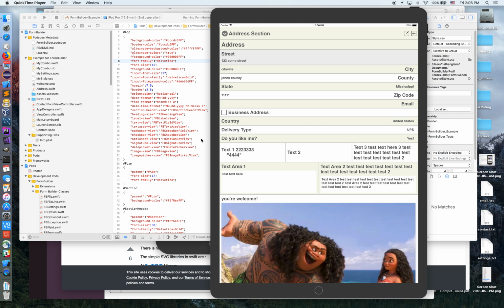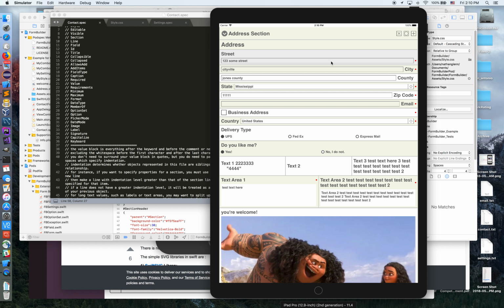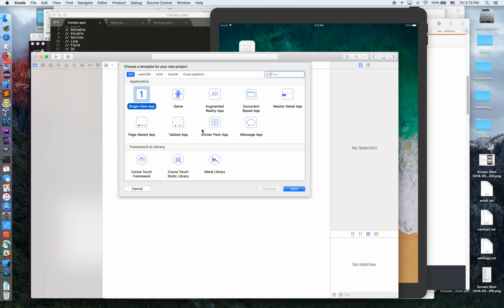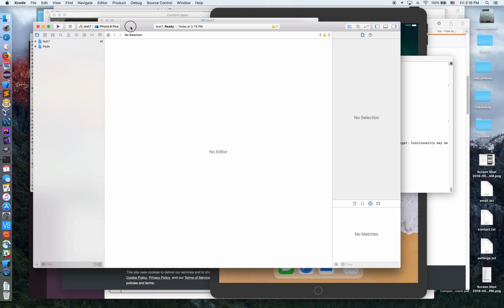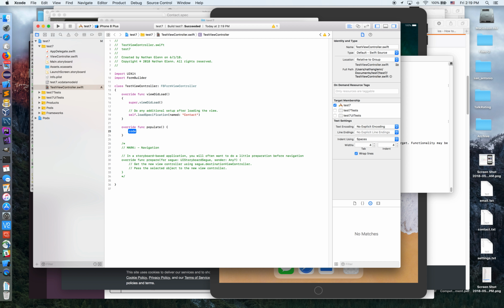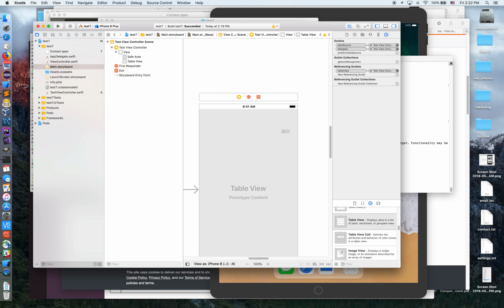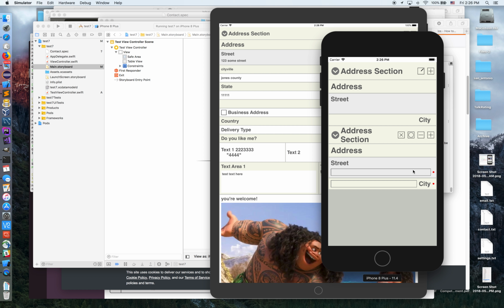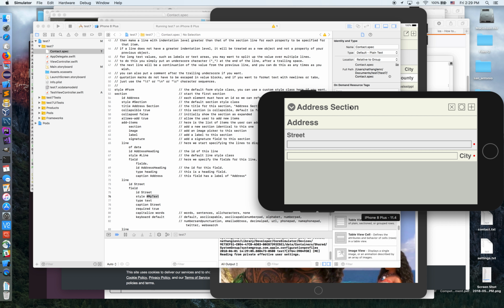Form Builder Demo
This is the basic functionality of my form builder library for iOS.  This does not cover some of the more advanced features like custom input views, the spec file format, overriding settings and styles, or using the fieldValueChanged callback to modify the form based on user input.  Those topics will be covered in later videos.  This is just a basic introduction and a demonstration of how you can use this library in your iOS projects.